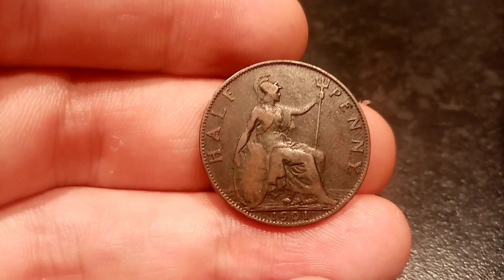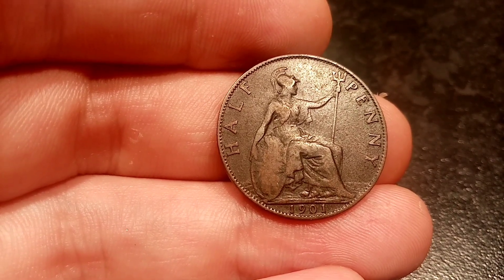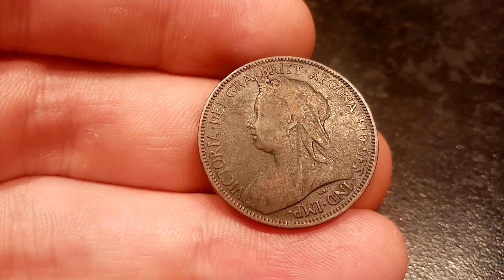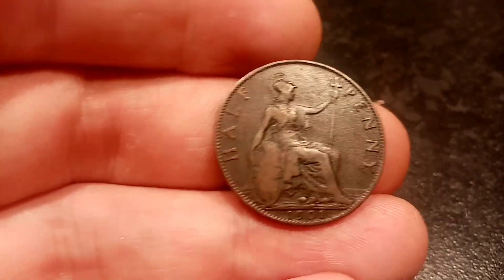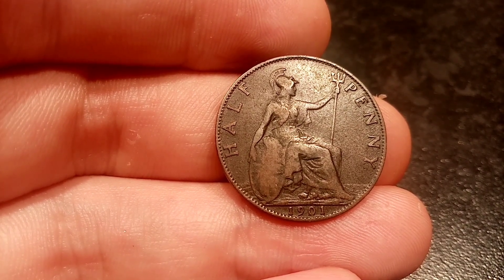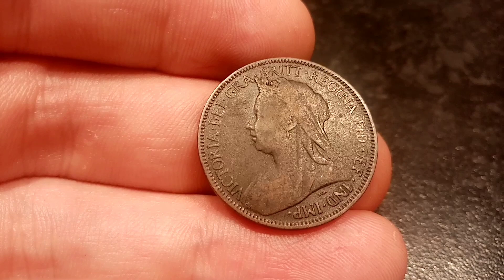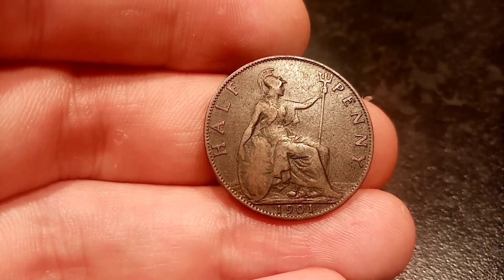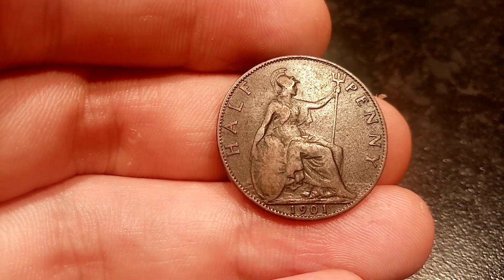Queen Victoria 1901 HALF PENNY Coin VALUE + MINTAGE FIGURE - RARE Old Half penny coin?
Queen Victoria 1901 HALF PENNY Coin VALUE + MINTAGE FIGURE - RARE Old half penny coin? GB 1901 One penny coin featuring Queen Victoria and Britannia. How much is the 1901 one penny coin worth and how many 1901 half Penny coins were made?